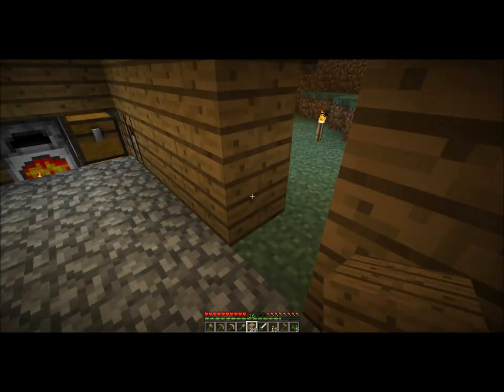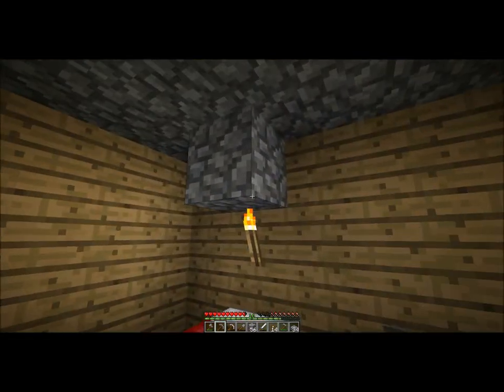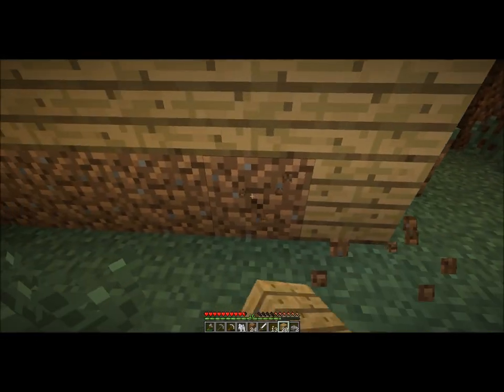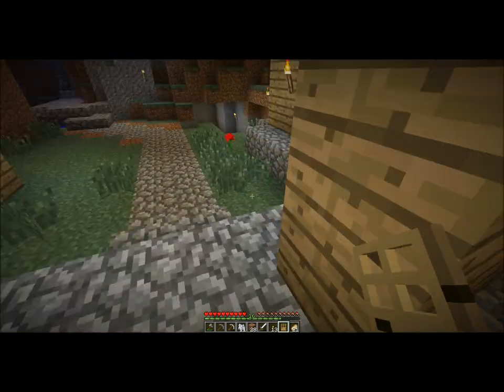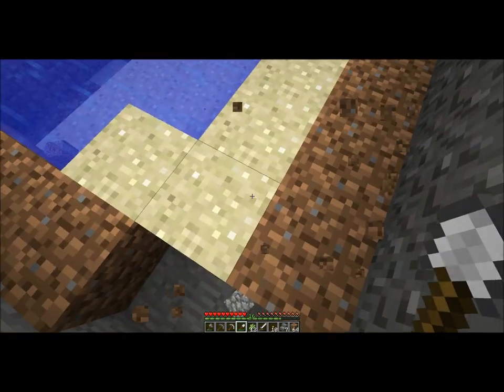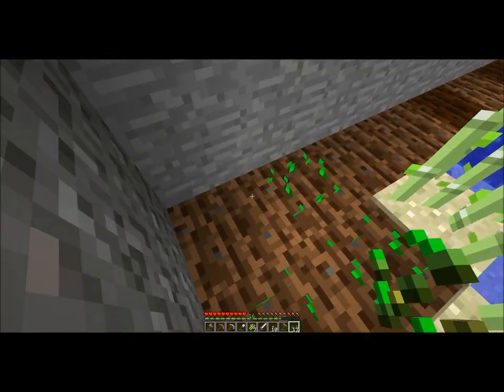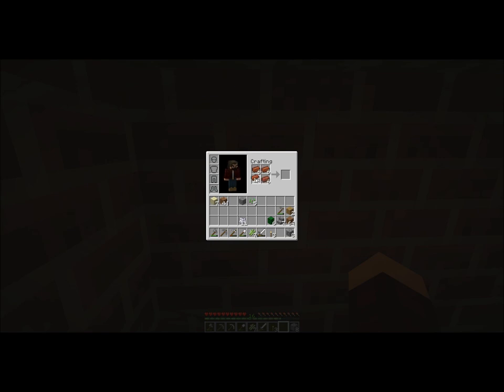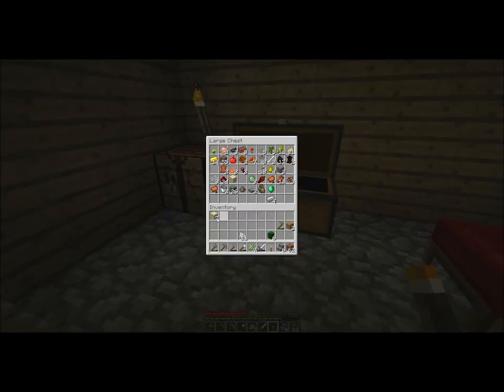The Minecraft Tornado Survival Series S6E9- Accent Time!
I have been allowed to use the background music:
- Music written by Tom Cusack
- Composer -- Tom Cusack